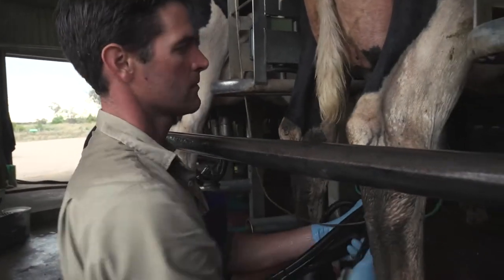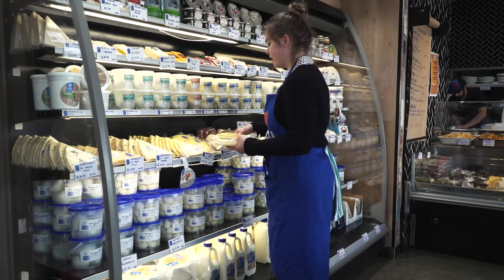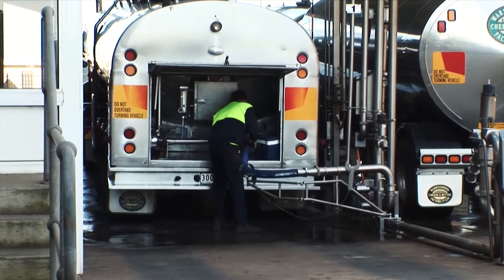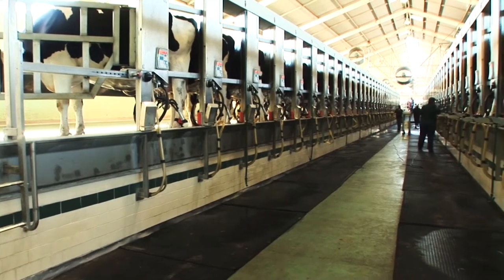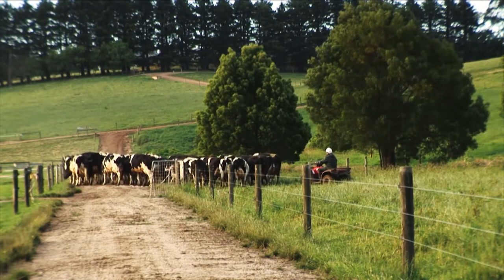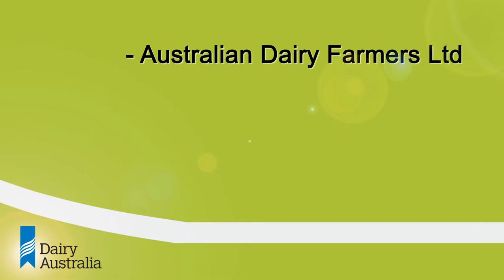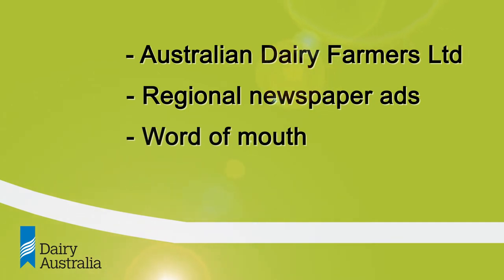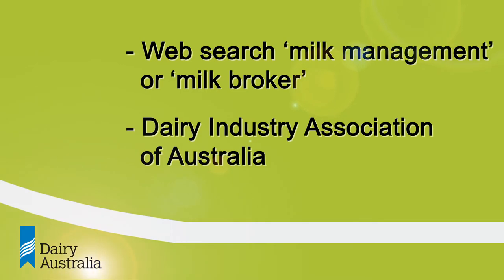Sourcing milk for manufacture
Mr. John Perrott, National Sales Manager of Australian Consolidated Milk examines the options available for businesses looking to source milk to manufacture their dairy products.